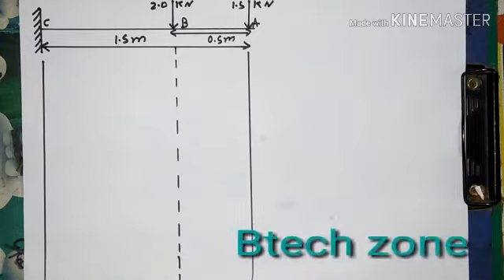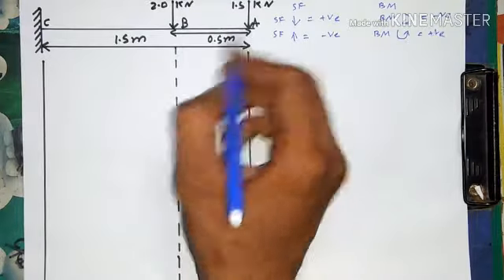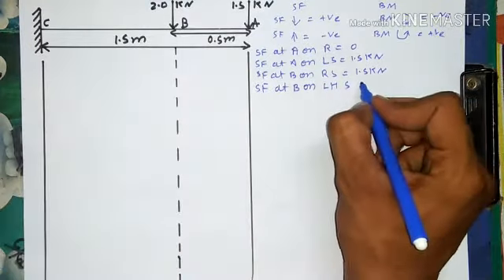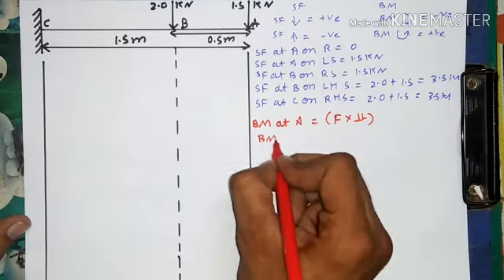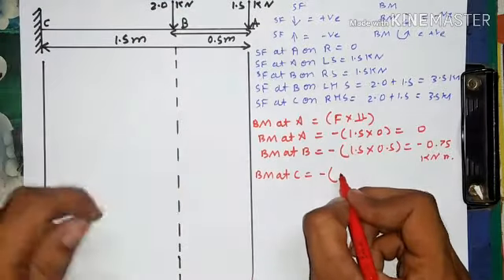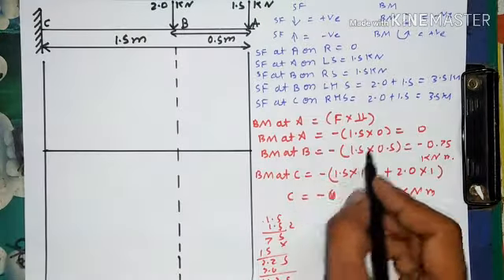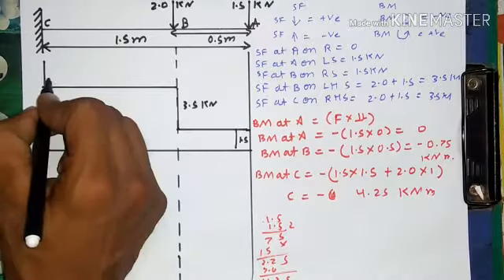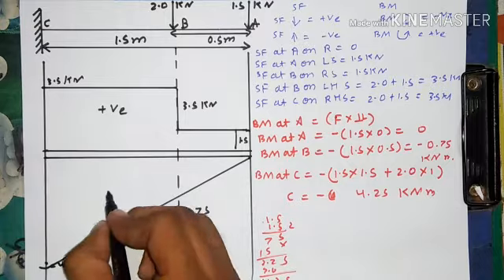Shear force and bending moment diagram for btech students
Sf and bm for som students